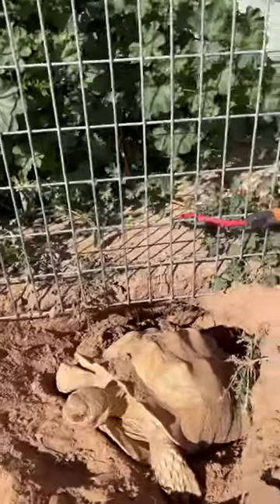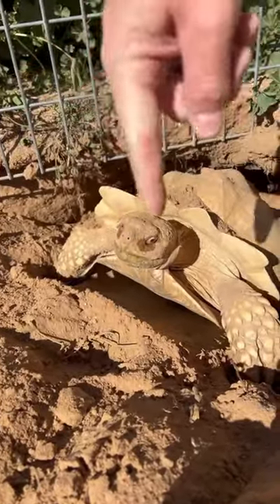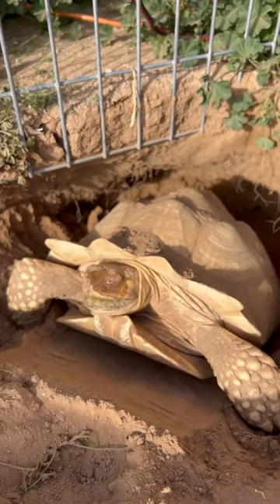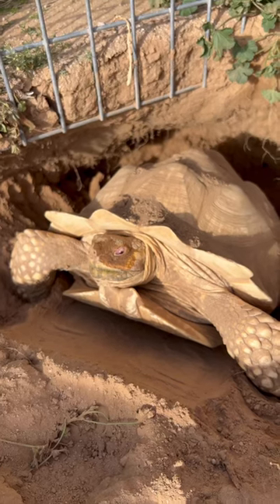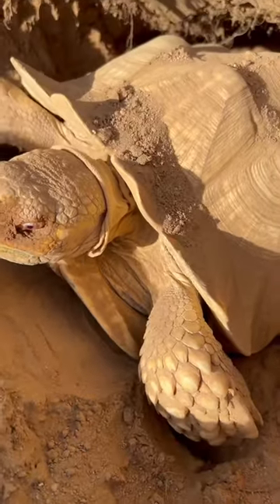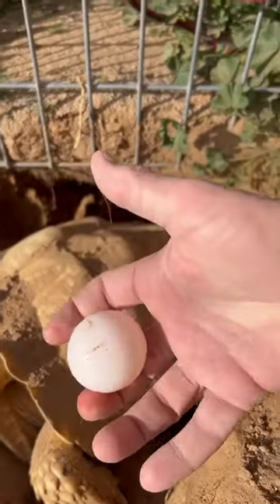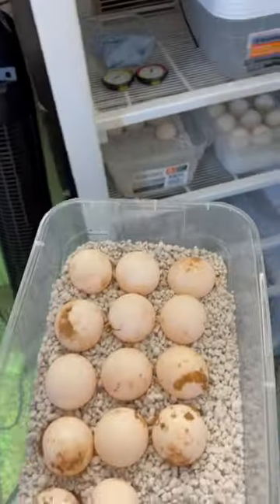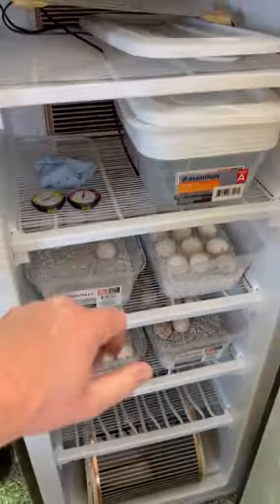Albino Tortoise Laying Eggs! 🐢🥚🥹